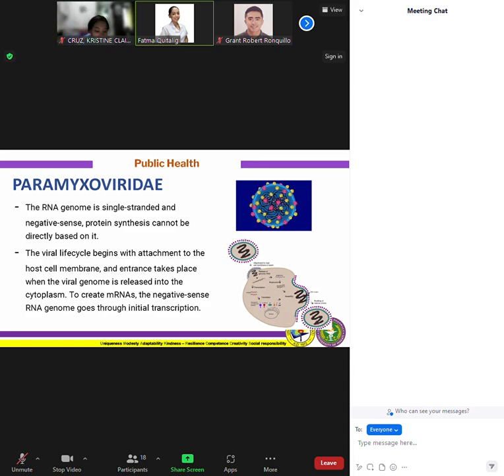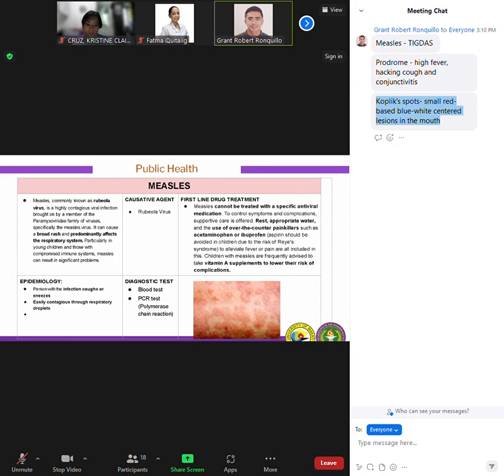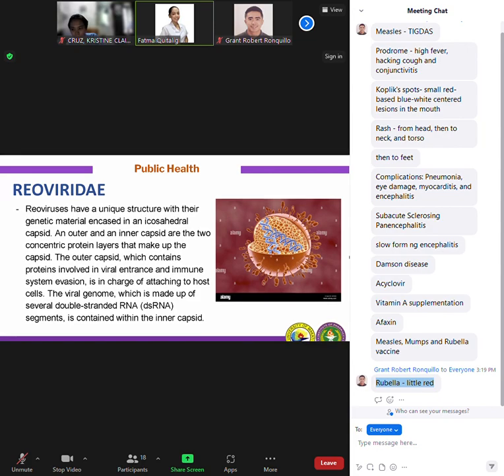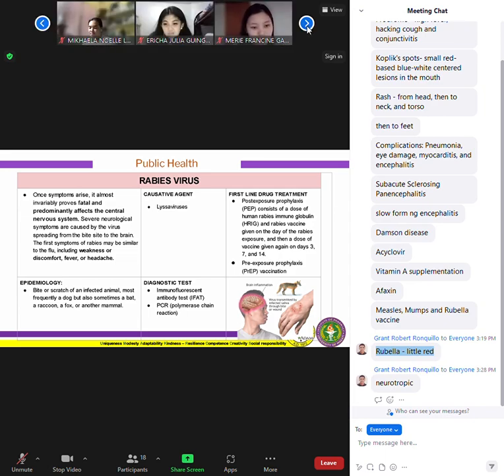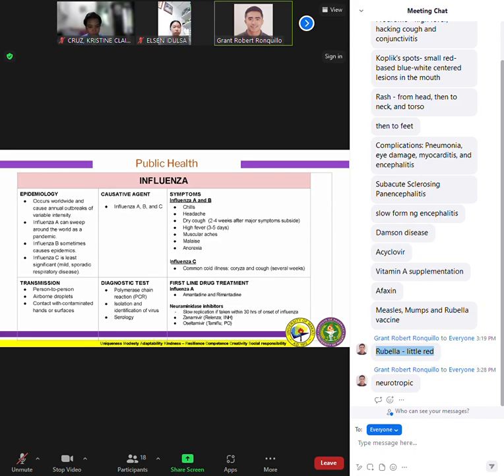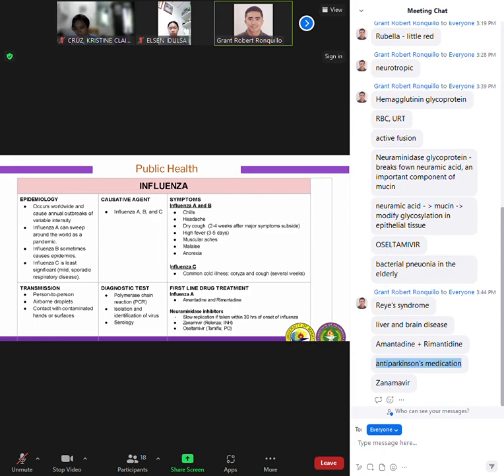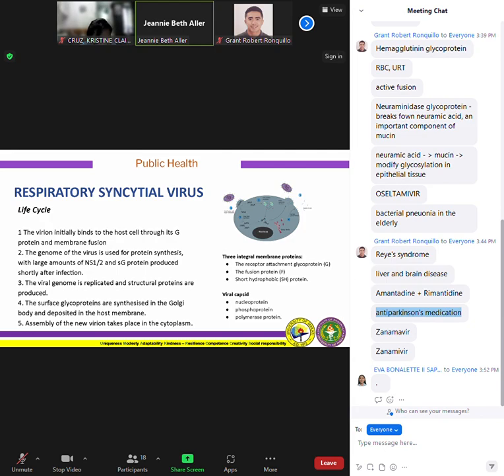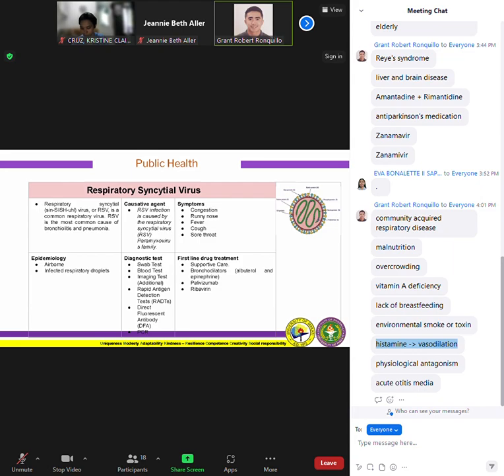PUB HEALTH - GROUP 2 | RNA VIRUSES Pt. 1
Group 2 2nd report regarding RNA VIRUSES.